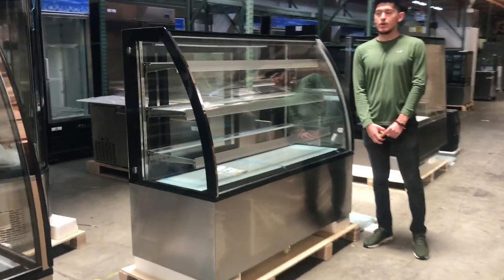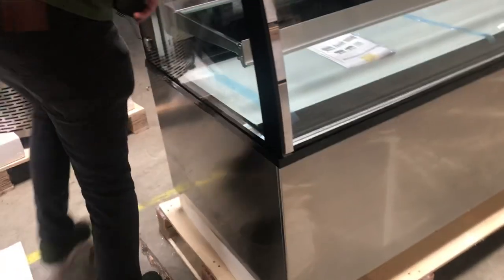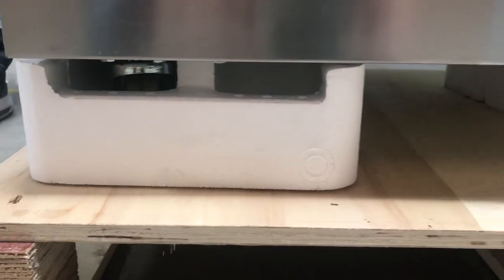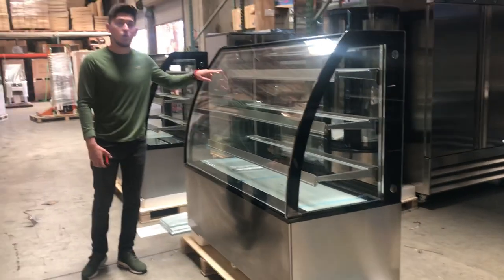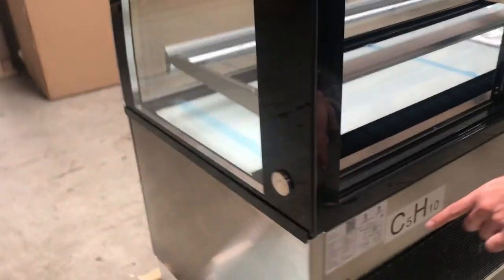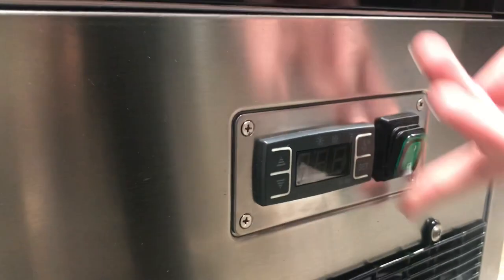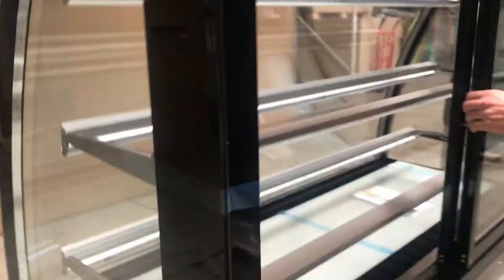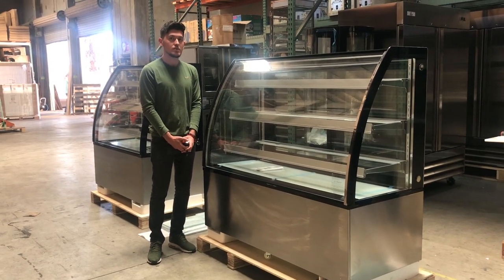60 in SHOW BAKERY PASTRY DELI CASE REFRIGERATOR refrigerated RESTAURANT EQUIPMENT